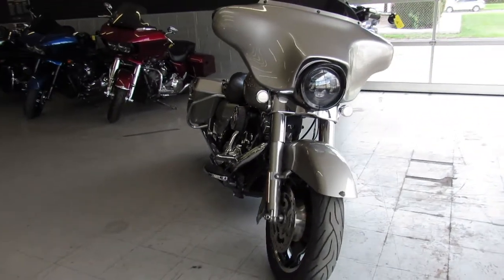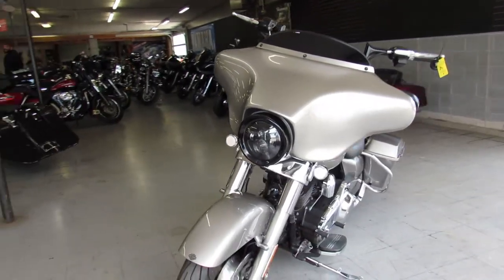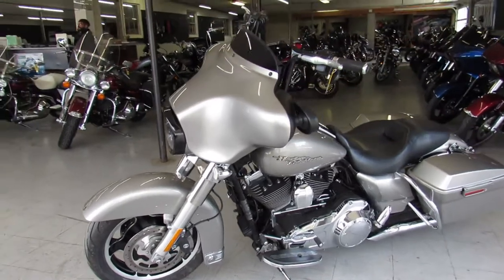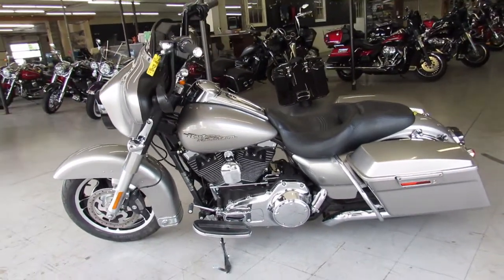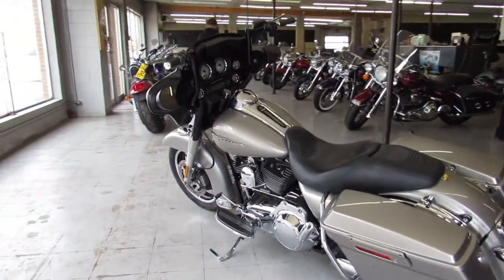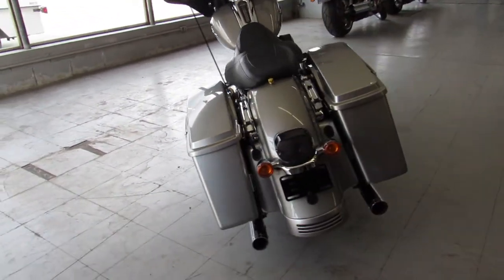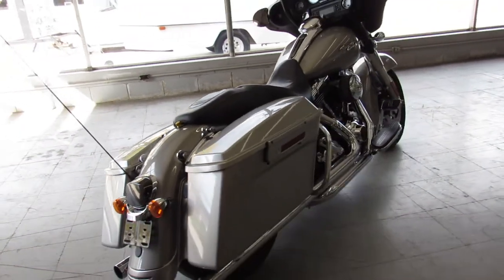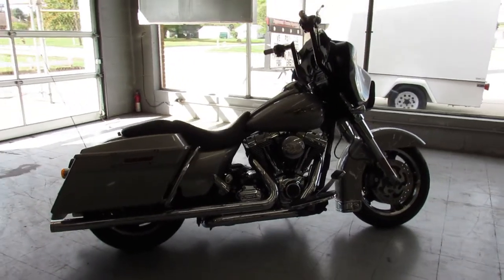2009 HARLEY STREET GLIDE FLHX FOR SALE U5353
USED HARLEY DAVIDSON STREET GLIDE FOR SALE WITH ONLY 18,477 MILES! THE LIQUID SILVER PAINT IS PERFECT, TONS OF CHROME, LOW PROFILE SEAT, MINI APE HANGERS AND THE DUAL VANCE & HINES EXAHUST MAKES THIS STREET GLIDE SOUND AS COOL AS IT LOOKS! NICE, CLEAN, LOW MILEAGE STREET GLIDE WITH ALL THE EXTRAS! GREAT BIKE FOR THE MONEY!